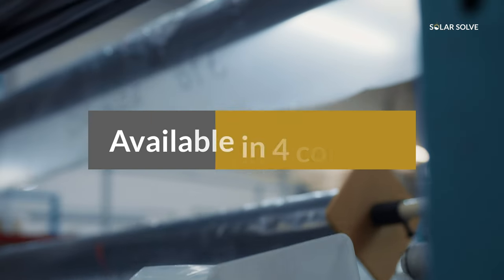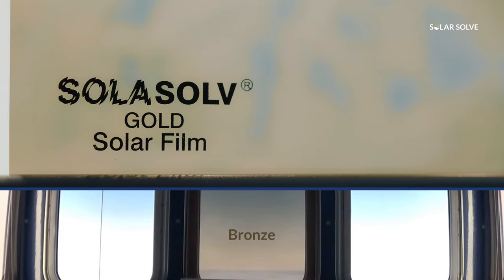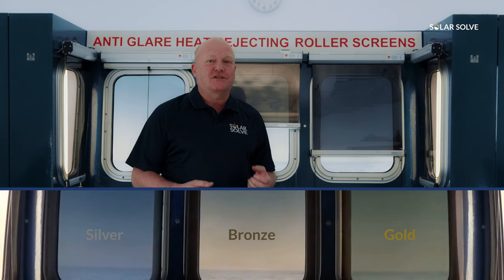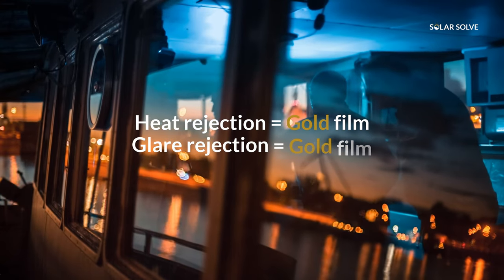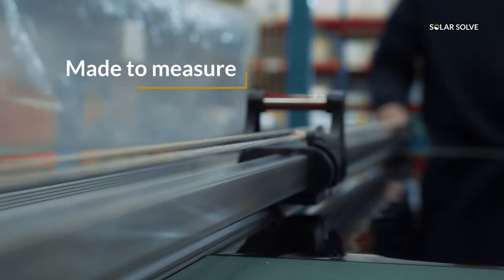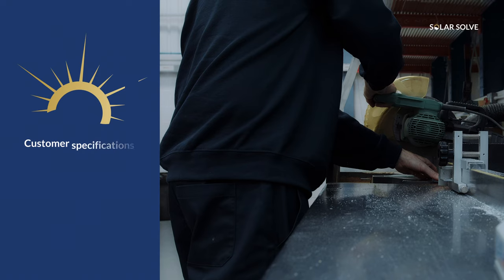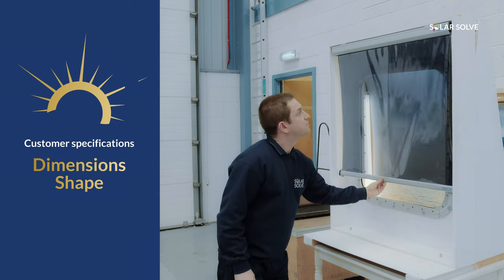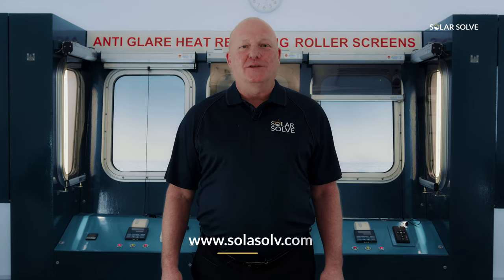SOLASOLV shade film choices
Welcome to Solar Solve
🔸 If you need a solar control solution for your windows, then talk to us. Here's why...

Solar Solve has been manufacturing window shades since 1975. The SOLASOLV® range of Transparent Anti-Glare Sunscreens is the only brand in the world Type Approved for marine use by DNV, Lloyds, RINA, and ABS. A proven safety aid when installed at navigation windows.

The ROLASOLV® range of Fabric Blackout Roller Blinds are Flame Retardant and are the only brand in the world Type Approved for use on all types of marine vessels. ROLASOLV® turns day into the night helping crew, guests, and owners get valuable rest. Available in a range of colors to match your interior decor.

Our products are also ideal for Oil Rigs, Flotels, Air Traffic Control Towers, Crane Cabs, Booths...